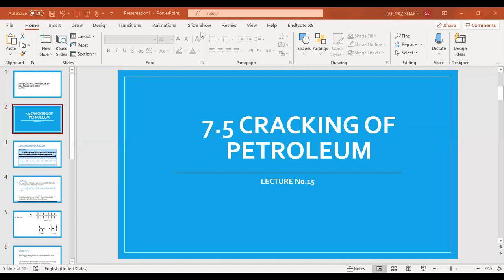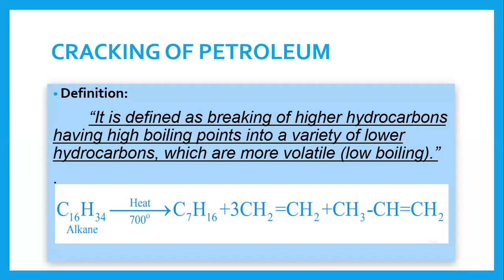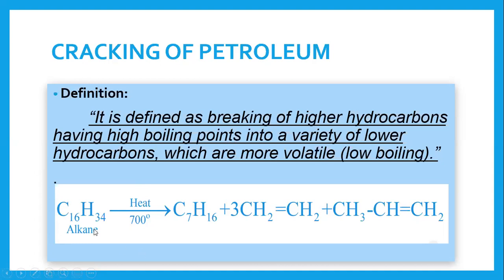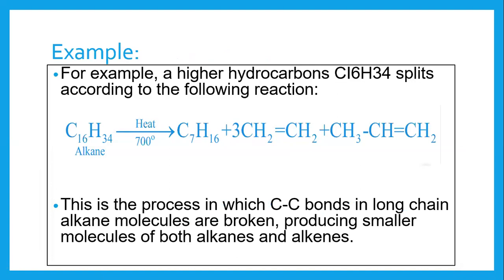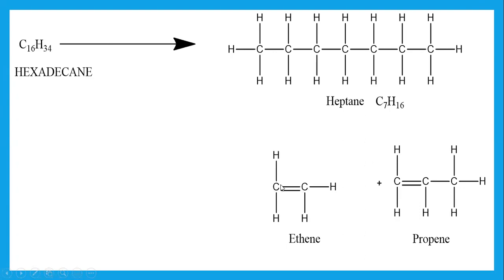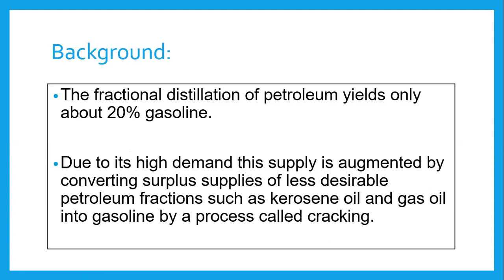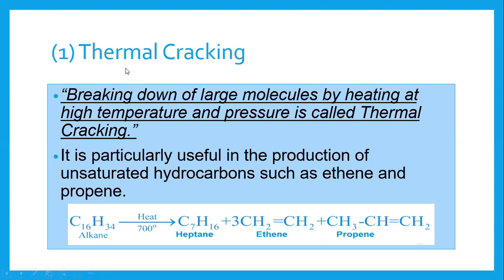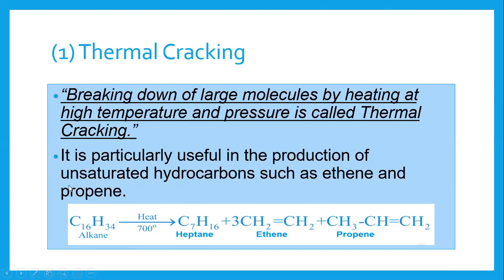Cracking of Petroleum || (1) Thermal Cracking || (2) Catalytic Cracking || (3) Steam Cracking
In this Video lecture You will learn Cracking of Petroleum
 (1) Thermal Cracking
 (2) Catalytic Cracking
(3) Steam Cracking
The fractional distillation of petroleum yields only about 20% gasoline. Due to its high demand this supply is augmented by converting surplus supplies of less desirable petroleum fractions such as kerosene oil and gas oil into gasoline by a process called cracking. It is defined as breaking
of higher hydrocarbons having high boiling points into a variety of lower hydrocarbons, which are more volatile (low boiling). This is the process in which C-C bonds in long chain alkane molecules are
broken, producing smaller molecules of both alkanes and alkenes. The composition of the products depends on the condition under which the cracking takes place.
This Channel Provides lectures of Fsc Part-II Chemistry covering all boards of Pakistan and other  Urdu Hindi speaking regions of the globe.